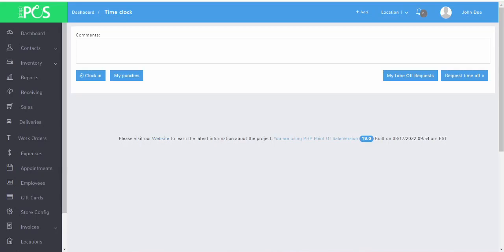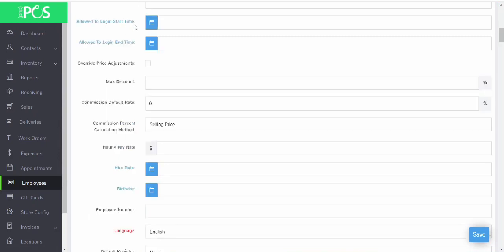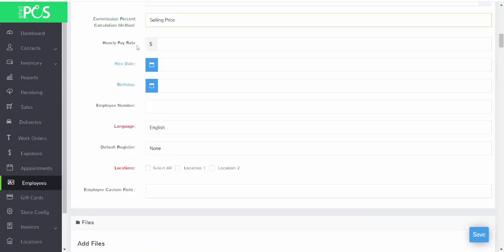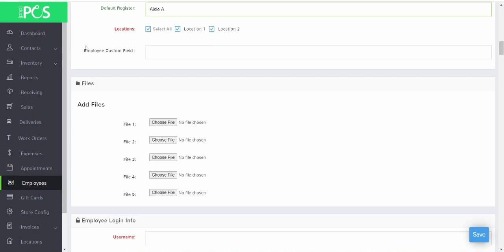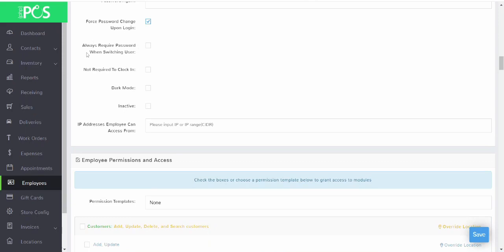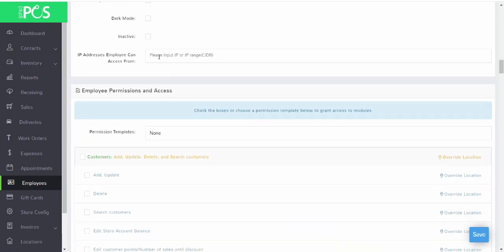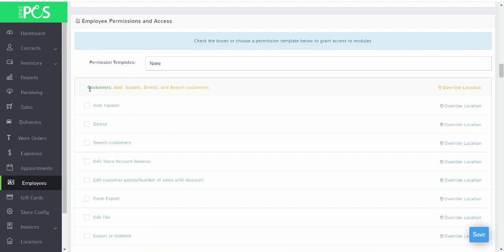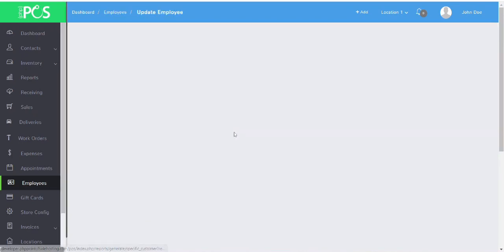PHP Point Of Sale: Add an Employee